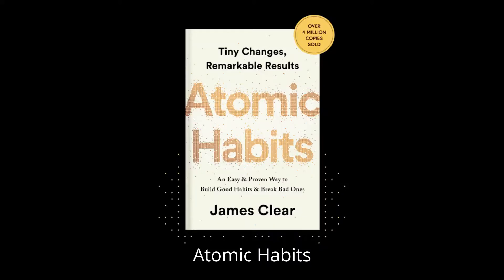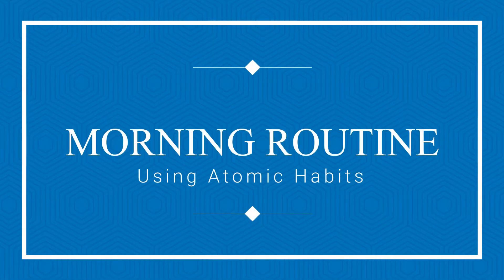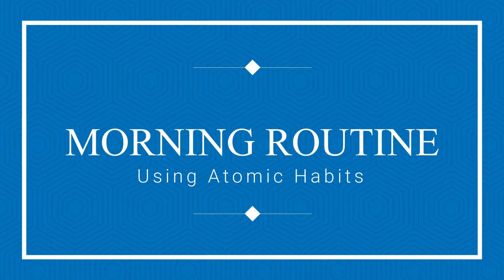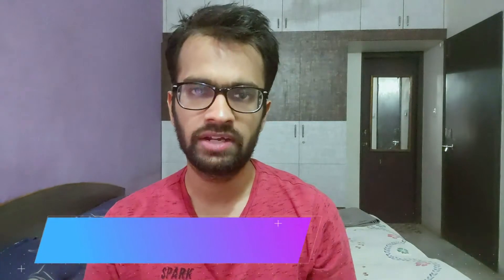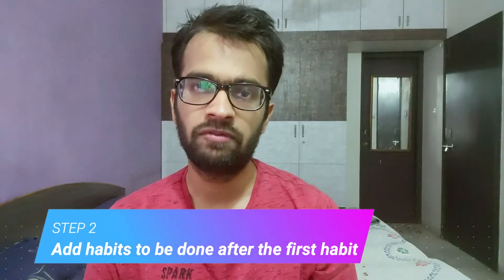HOW I CREATED A MORNING ROUTINE USING ATOMIC HABITS || Mayank Roy | 2021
In this video, I've shared my experience of creating a productive morning routine using the book 'Atomic Habits' by James Clear.

About Me:
Hi everyone. :)
I'm Mayank, and I believe that all of us, no matter how ordinary we feel we are, have something extraordinary to share with the world around us. This channel is my effort to put myself out there, unfiltered. I'll share my beautiful discoveries from life - books, movies, ideas, and anything else one can imagine.

Join my journey to experience all this. :)

Categories:
1. Recommendation videos: Book, Documentary, Movies and Series recommendations.
2. Productivity: Productivity tips, hacks and tools.
3. Opinion videos: Opinions on any topic.
4. Life updates: Events and experiences in my life and my learnings from them.